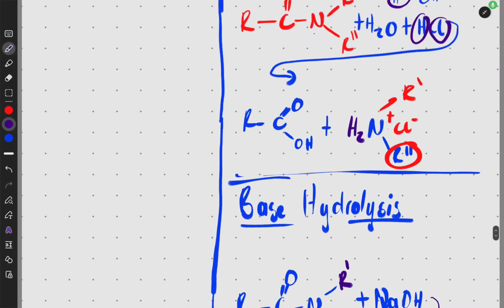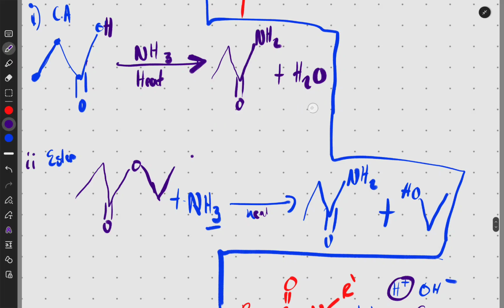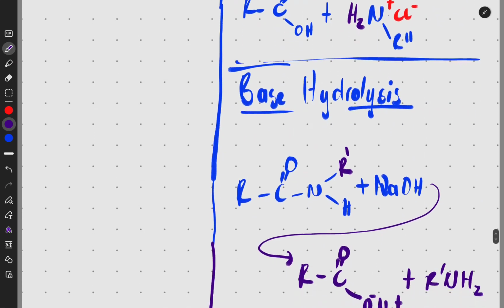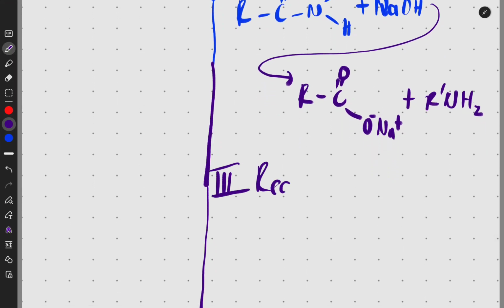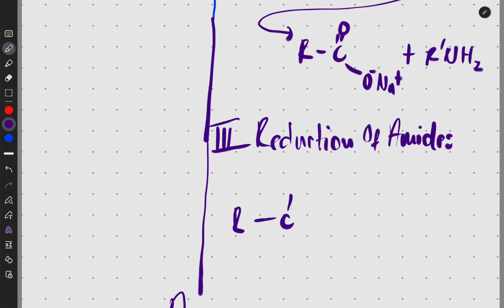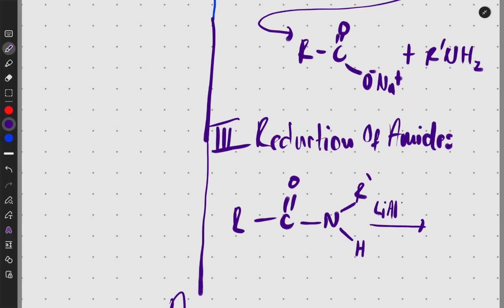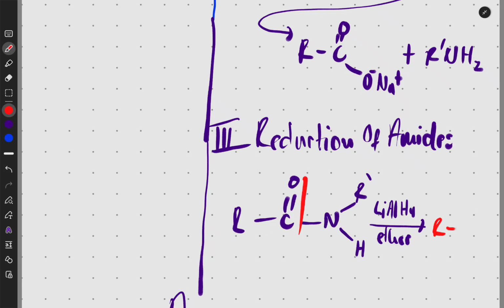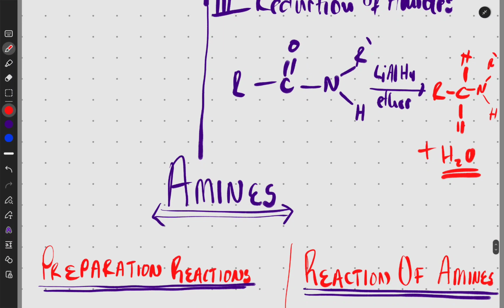Summary - Amides - Reactions of Amides - Part 2